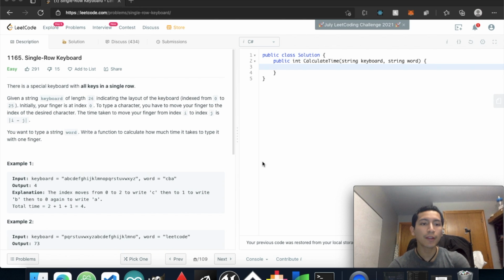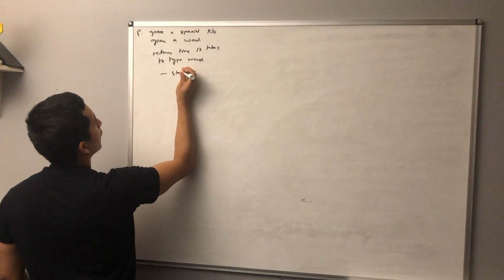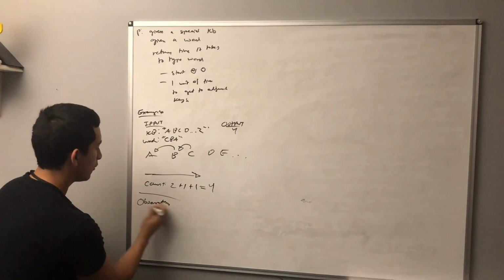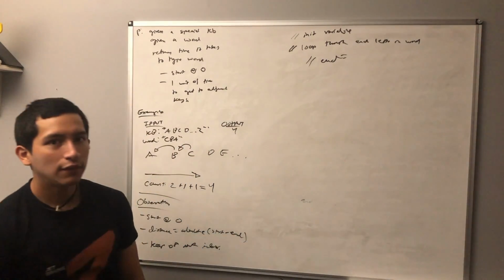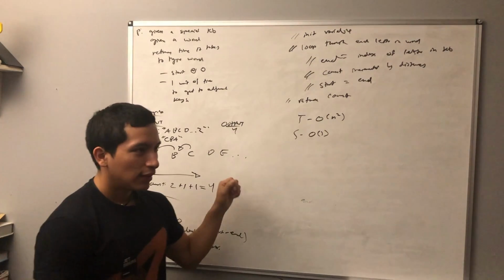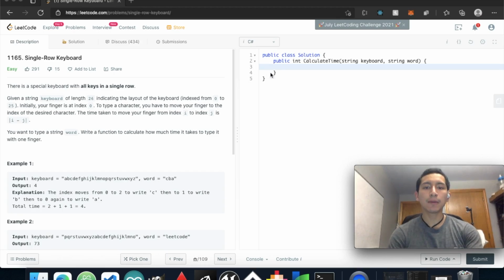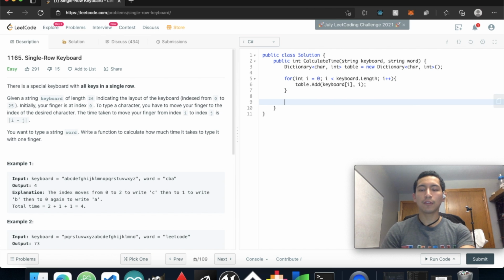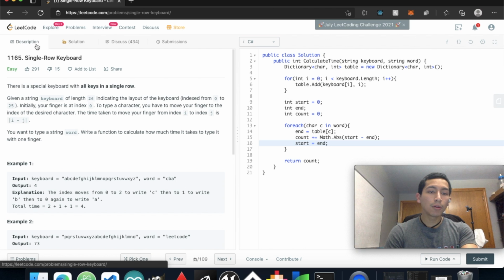LeetCode 1165: Single Row Keyboard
Today, we answer LeetCode Question #1165: Single Row Keyboard.
Working on audio, have a mic but don't know how to work it yet lol